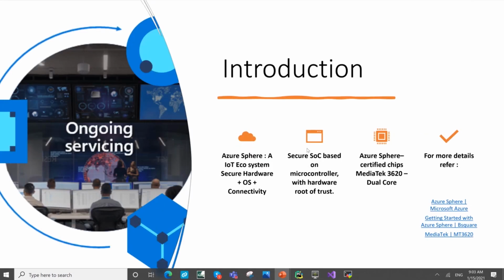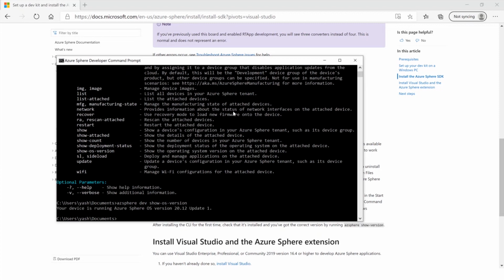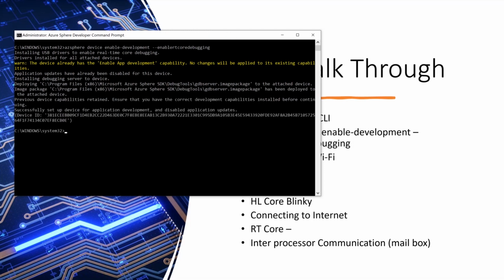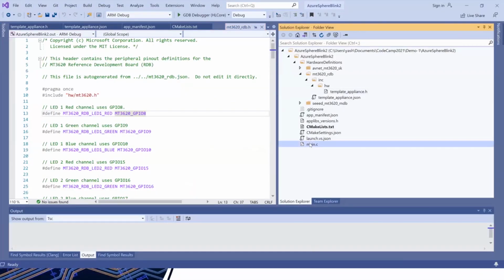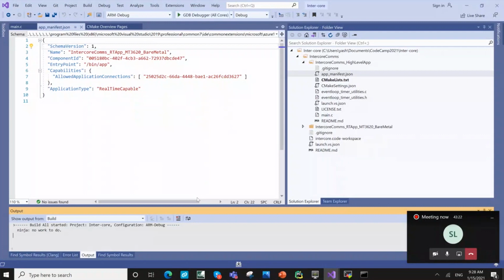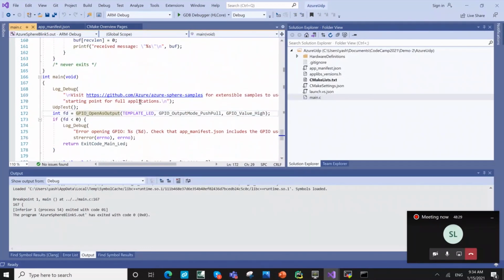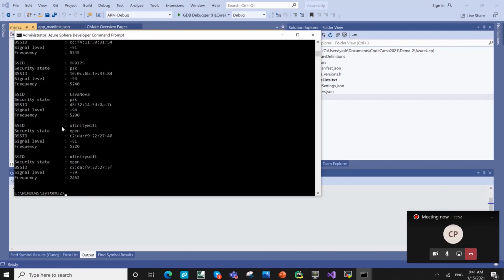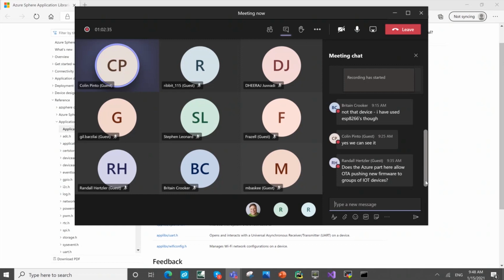Getting Started with Azure Sphere - Yash Chabria - Philly.NET Code Camp 2021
This session is a walkthrough on creating secure IoT app using Azure Sphere.

Yash Chabria is an IoT Consultant, with passion to innovate.

The Philly.NET Developers User Group traditionally meets twice a month and holds two "Code Camps" per year at the Microsoft MTC in Malvern, PA.  All events are streamed live and recorded.

Please join the Philly.NET Meetup group to see our schedule and be notified of all future events